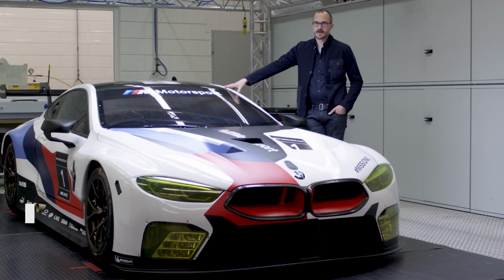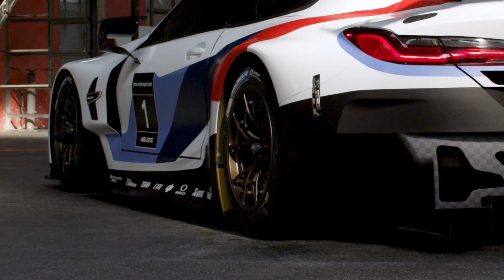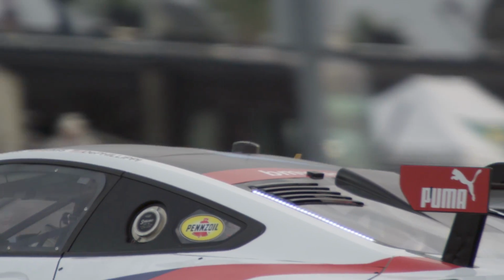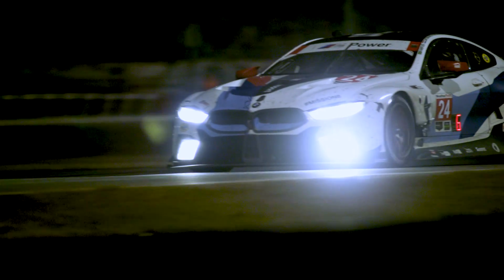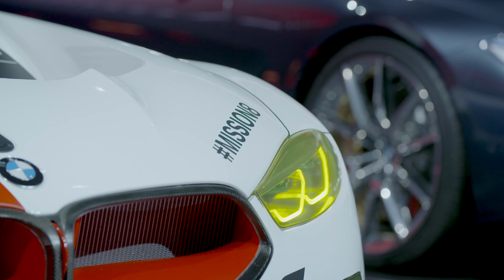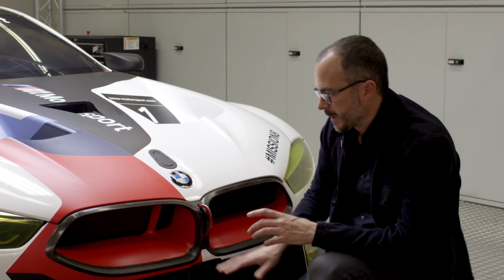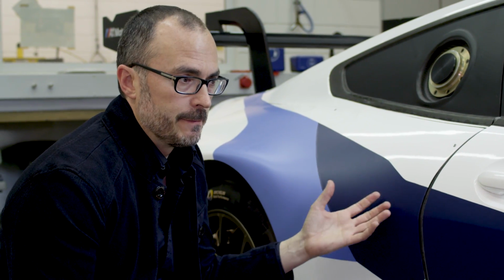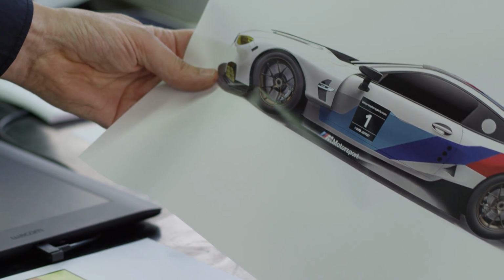Alla scoperta del design di BMW M8 GTE.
Come nasce una futura regina delle corse? In questo video scopriamo la genesi di un capolavoro destinato a infrangere ogni record: BMW M8 GTE.
Scopri di più su MISSION8 su